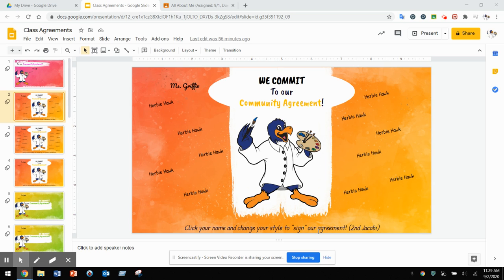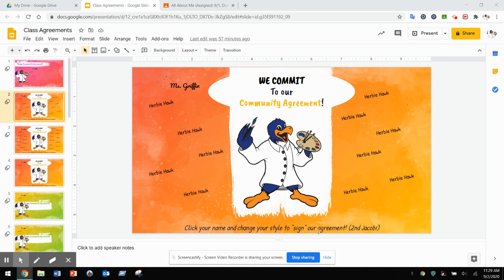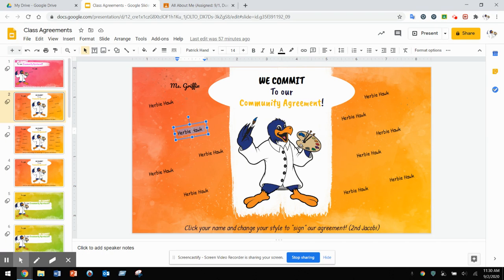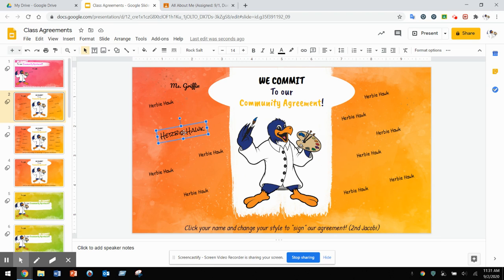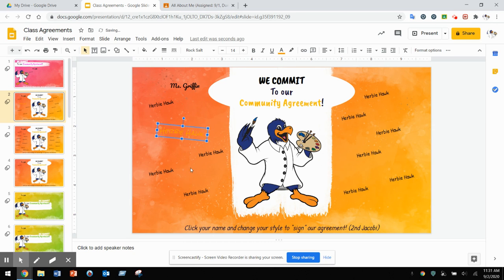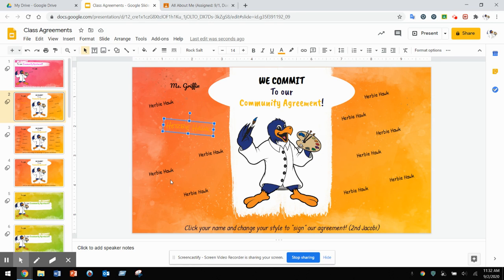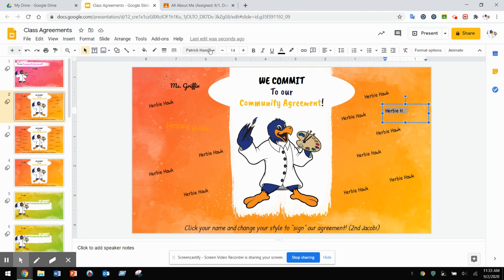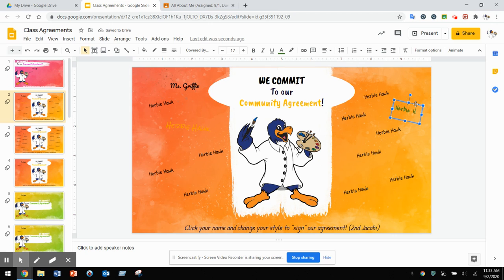How to Sign Your Community Agreement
This is how to digitally sign a community agreement! Remember, we need to be respectful, responsible and safe when interacting with a document that everyone sees!